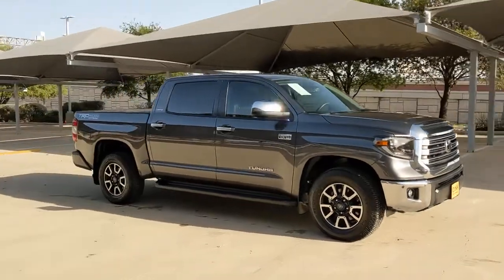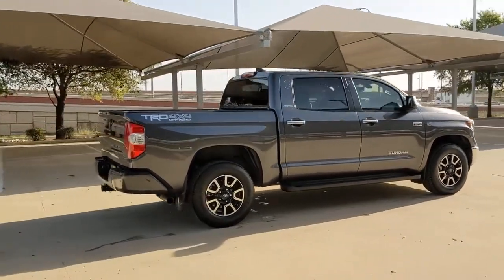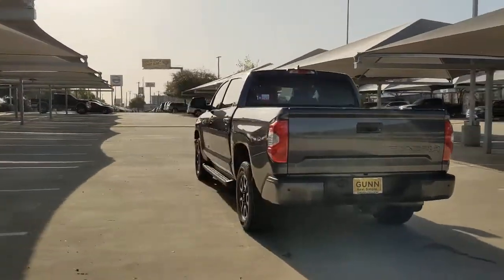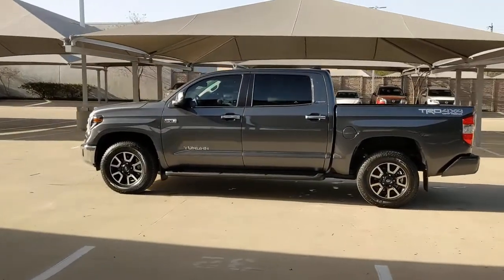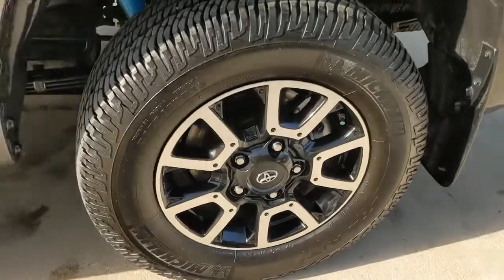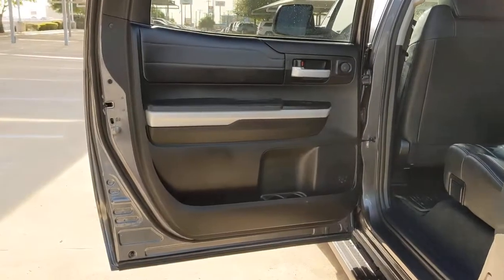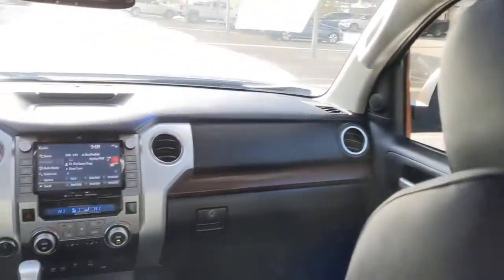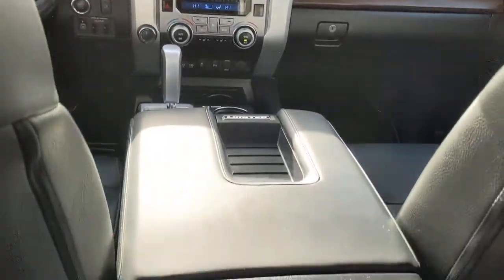2020 Toyota Tundra 4WD San Antonio, Austin, Houston, New Braunfels, Helotes, TX NI13317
Gray Used 2020 Toyota Tundra 4WD available in San Antonio, Texas at Gunn Nissan. Servicing the Austin, Houston, New Braunfels, Helotes, TX area.
2020 Toyota Tundra 4WD Limited - Stock#: NI13317 - VIN#: 5TFHY5F18LX951194

Gunn Nissan
12838 San Predro

Clean CARFAX.Recent Arrival! Odometer is 6302 miles below market average!Come in to Gunn Nissan and check out this 2020 Toyota Tundra Limited!!Gunn Nissan - Come experience for yourself why we have one of the best reputations in San Antonio!